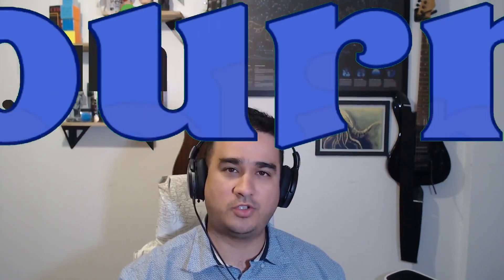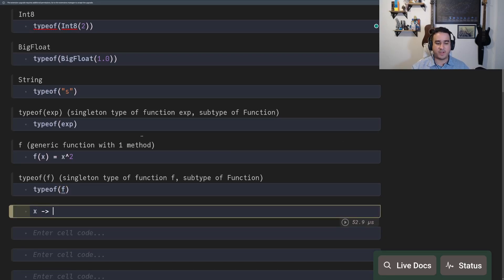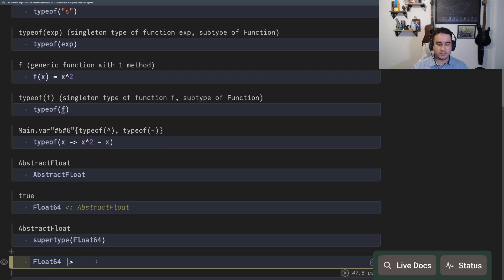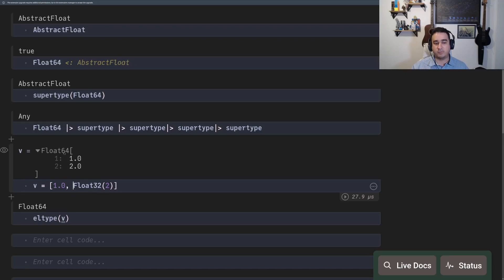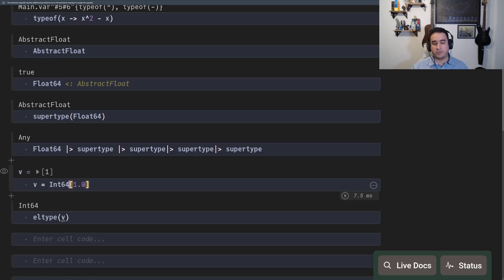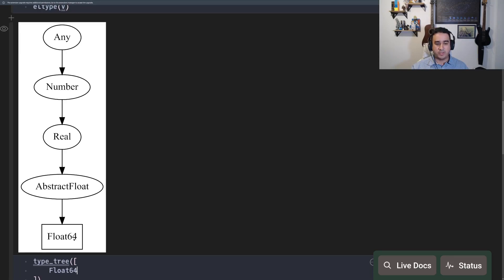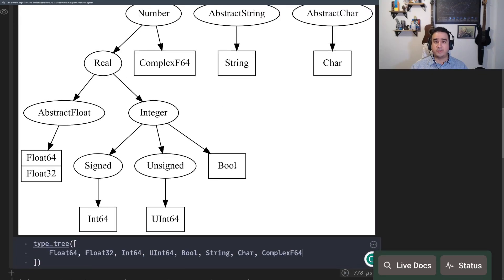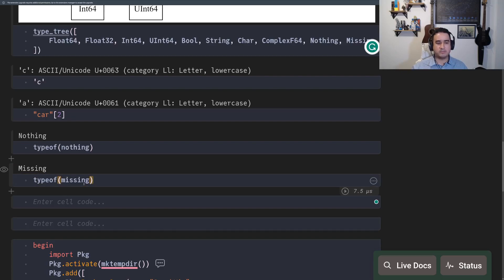Julia Types - Julia Journey ep. 3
Let's talk a little bit more about types to prepare the ground for multiple dispatch and type stability.

0:00 Introduction
0:10 Basics of types
1:50 Abstract types
3:15 Arrays and element types
5:55 Type tree with various types
8:00 nothing
8:30 missing
8:50 End